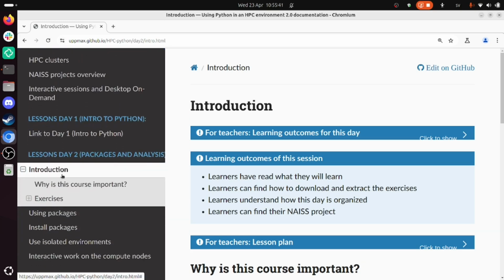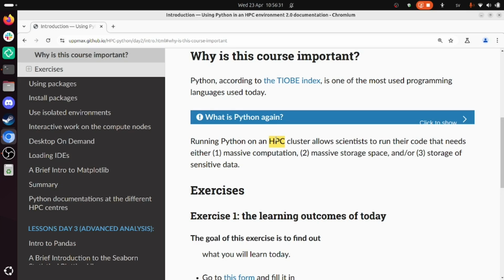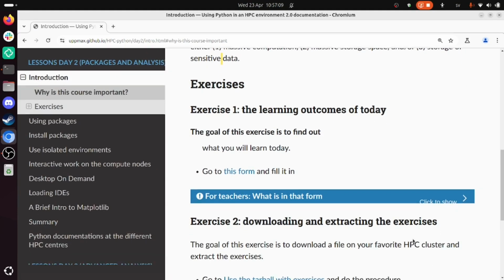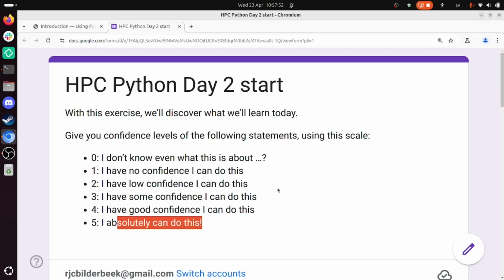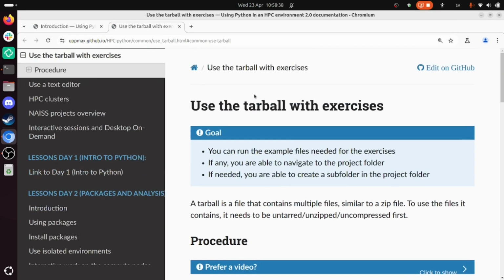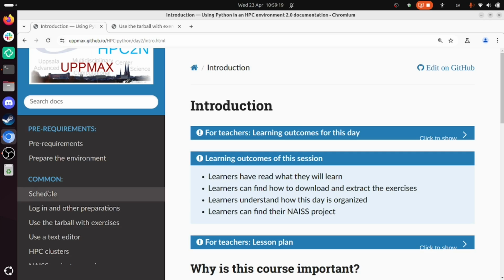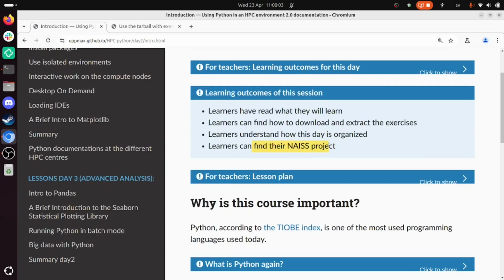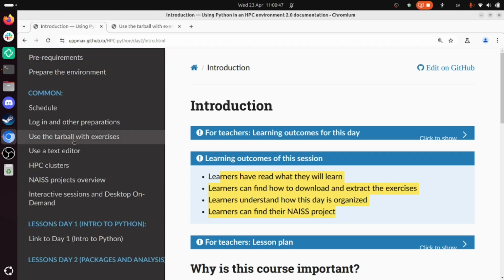NAISS HPC Python Day 2: Introduction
In this video, I go through the Introduction section of the NAISS HPC Python course, Day 2, following the